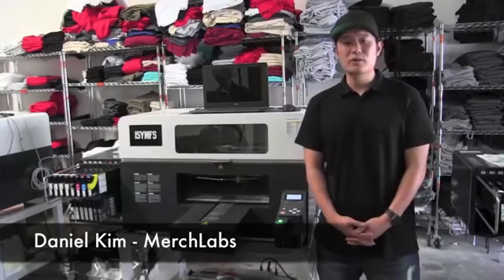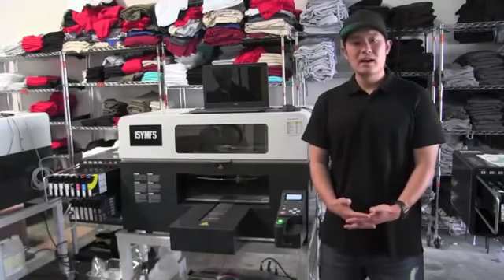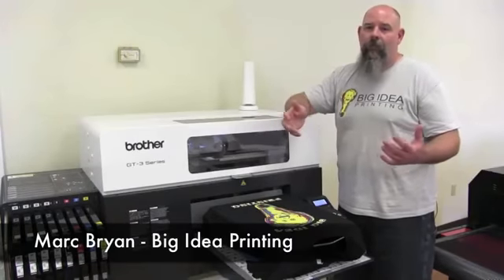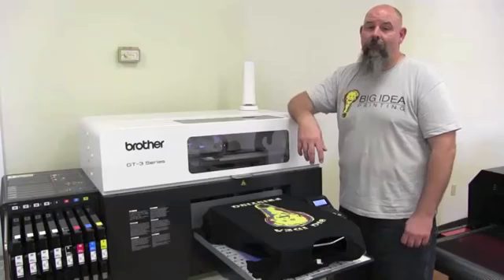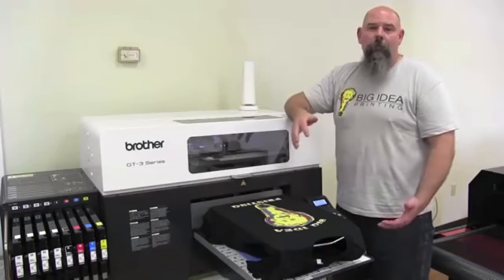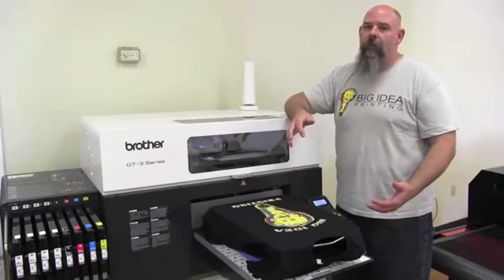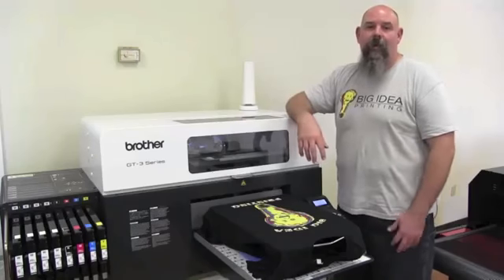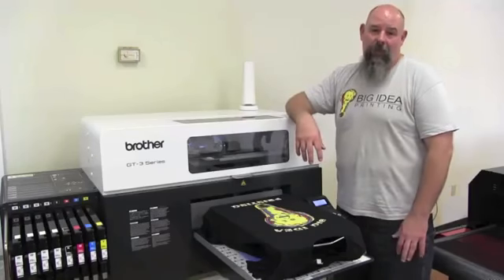Atlas Digital Channel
Τρείς επιτυχημένοι επαγγελλματίες μιλούν για την Brother